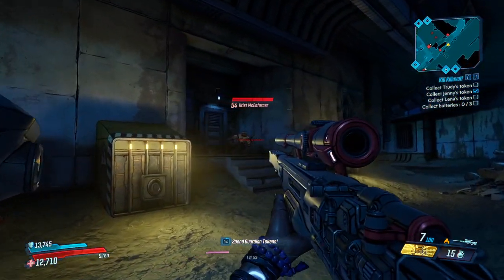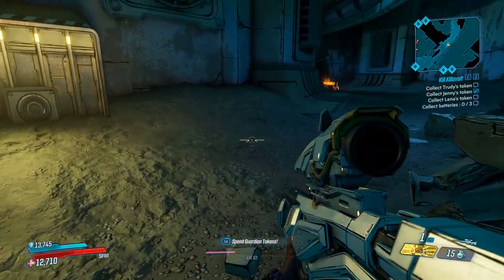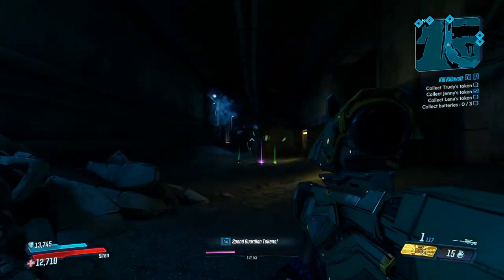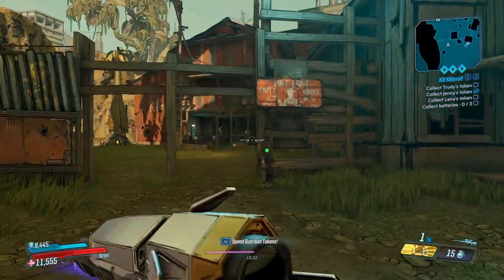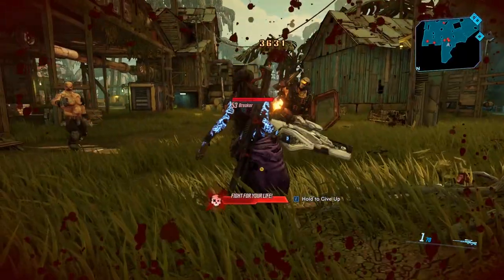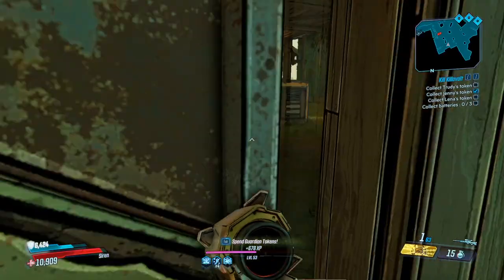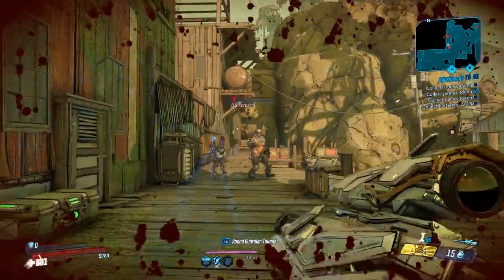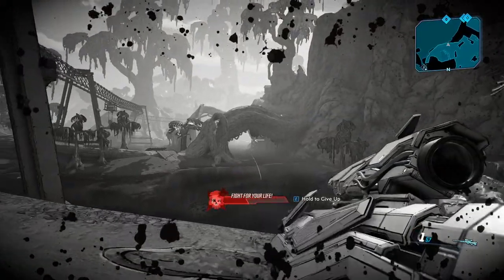Borderlands 3 | Masterwork Crossbow | Legendary Sniper Rifle | Full Location guide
Today I will be showing you guys where to get the Legendary Sniper Rifle called The Masterwork Crossbow